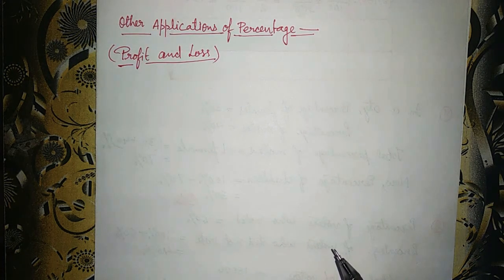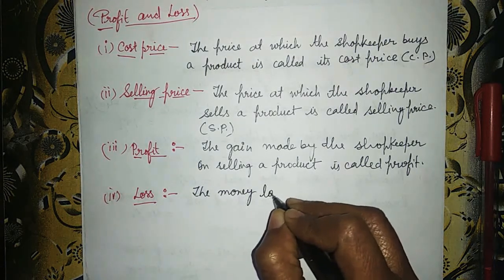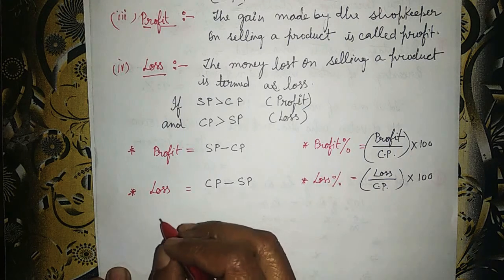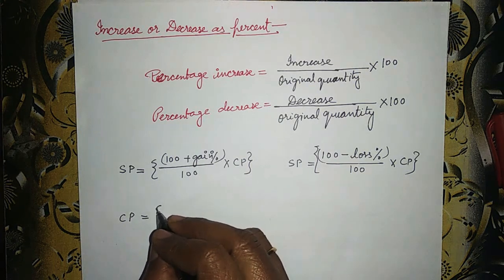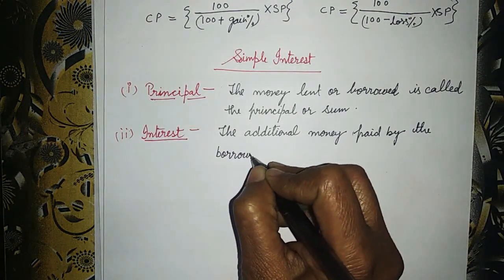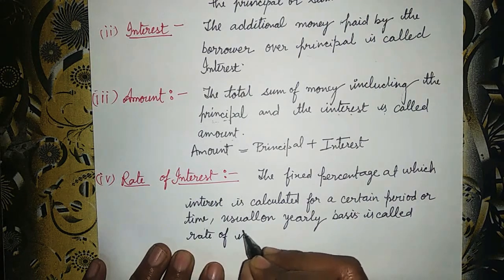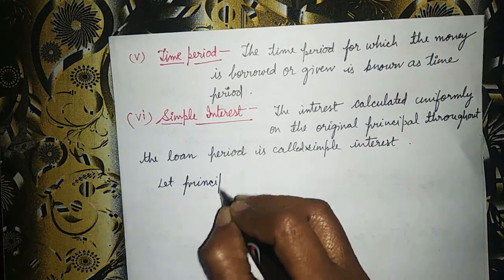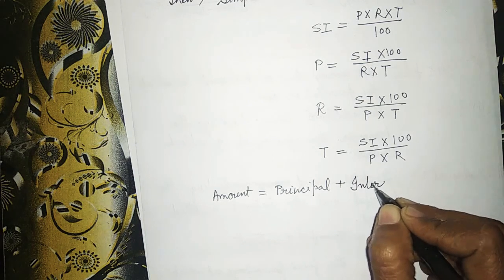Class -Vll Subject-Maths (by Savita Singh)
Chapter -8 Comparing Quantities (Formulae for Ex -8.3) NCERT
Date -16/1/2021